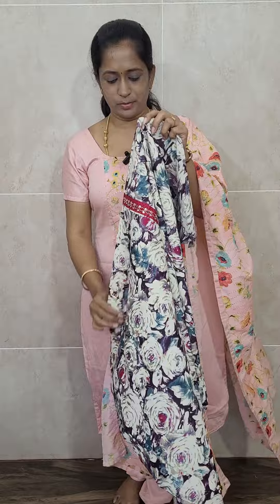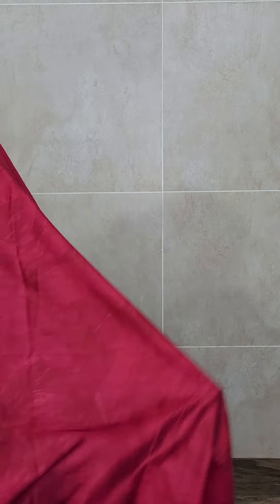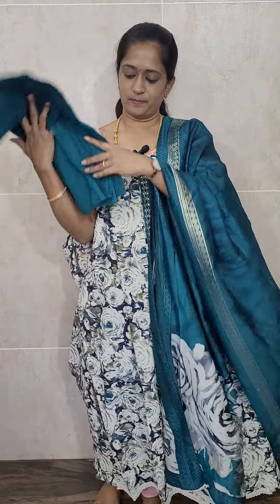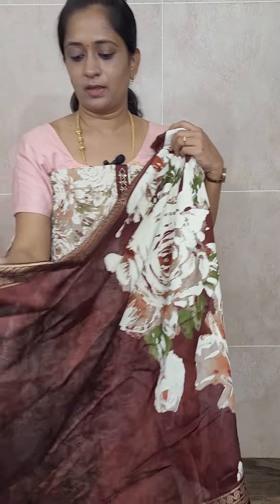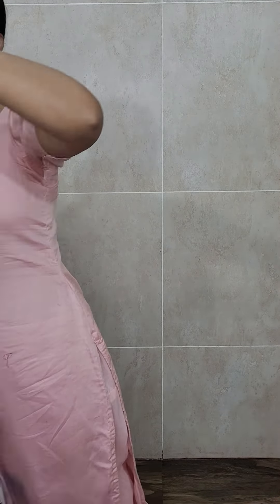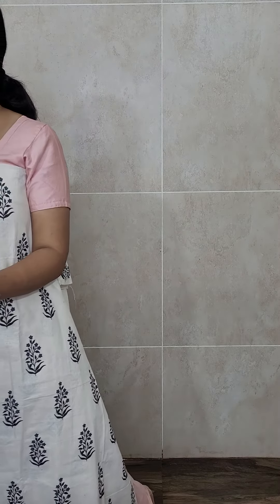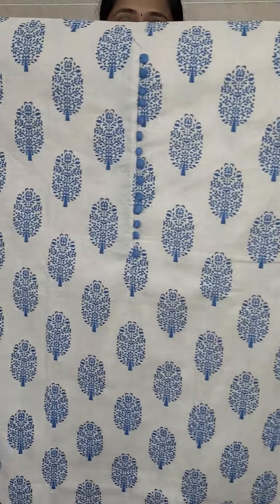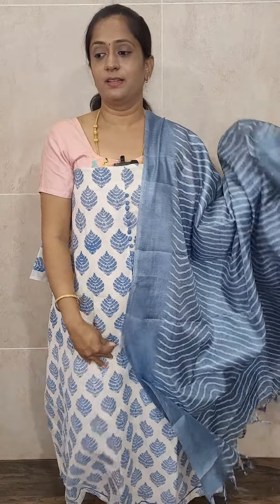Budget friendly salwar set